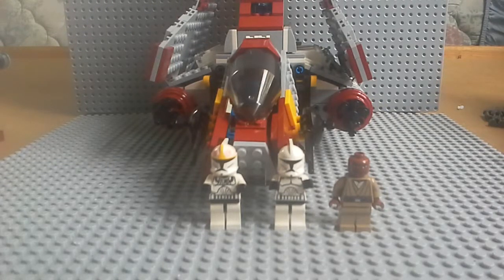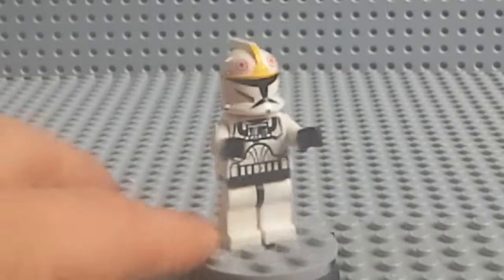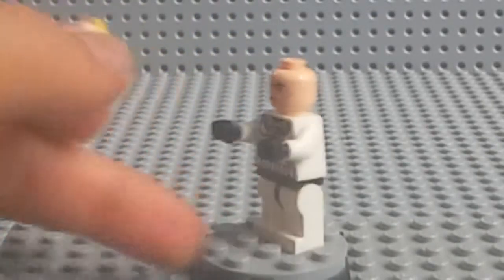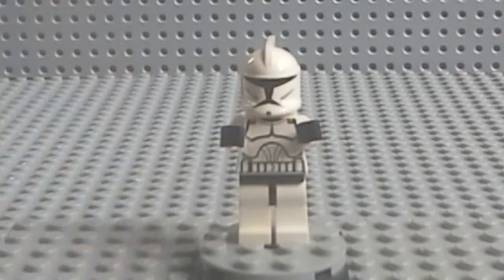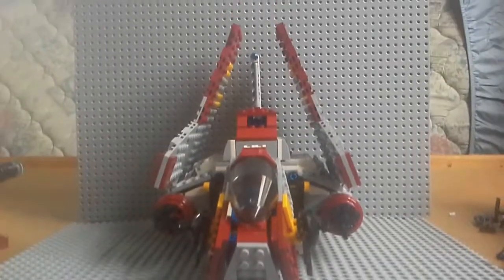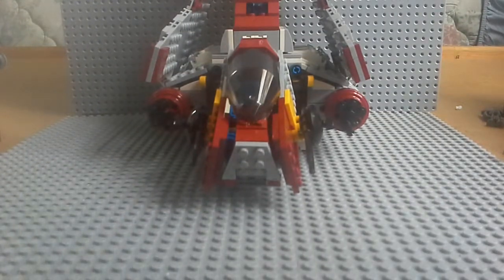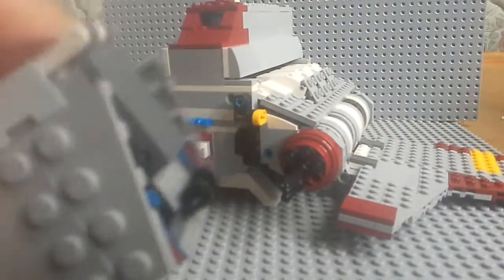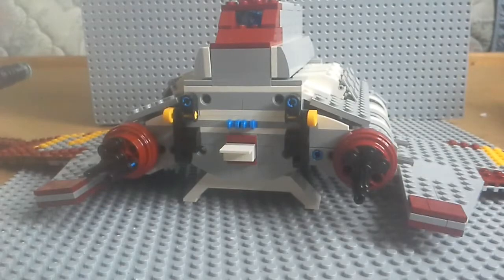Lego star wars republic attack shuttle review.